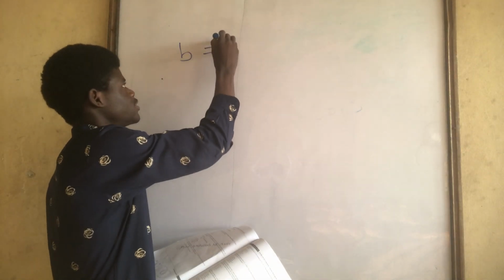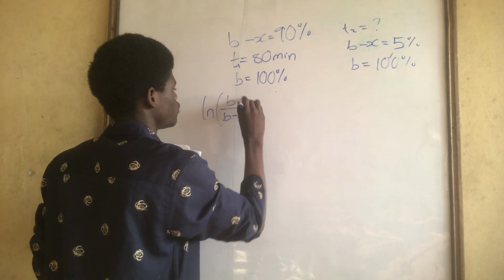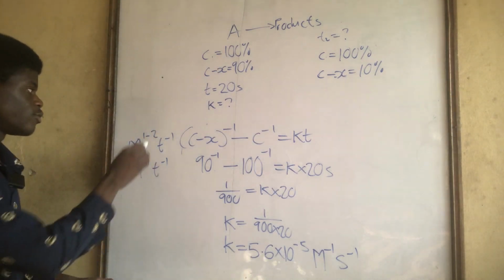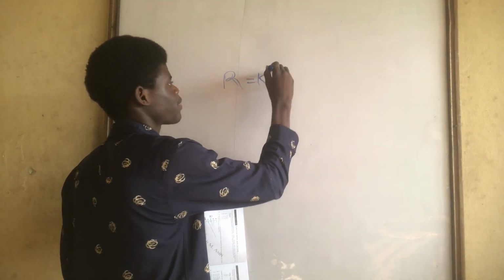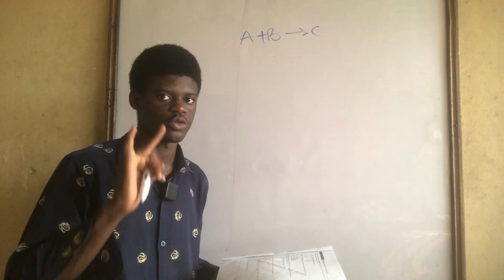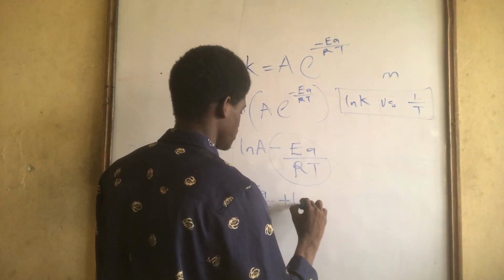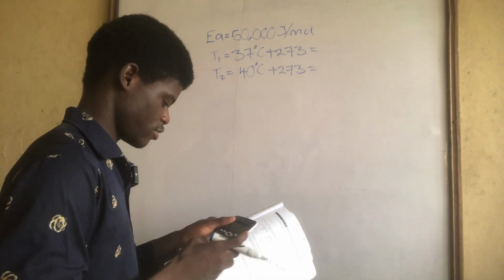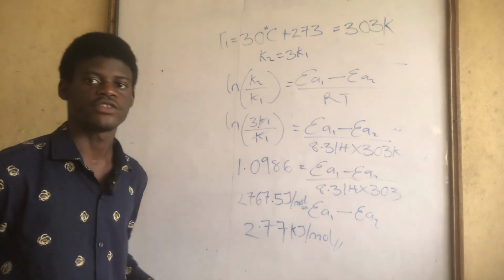100 QUESTIONS ON REACTION KINETICS (2)